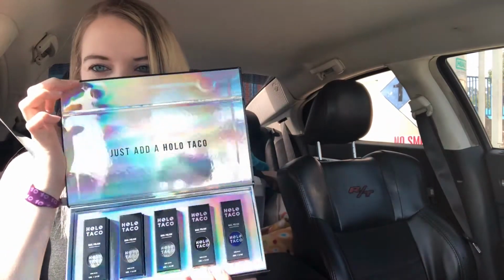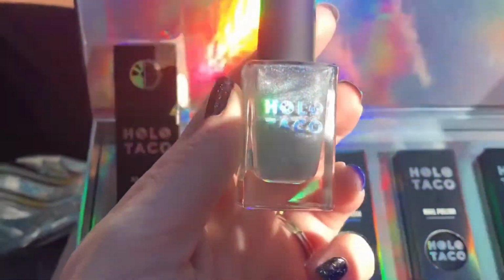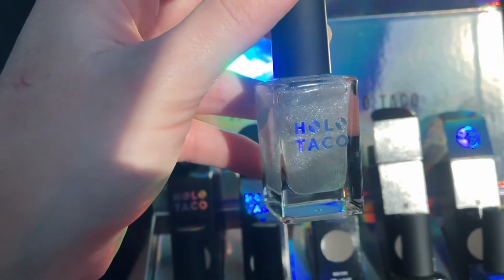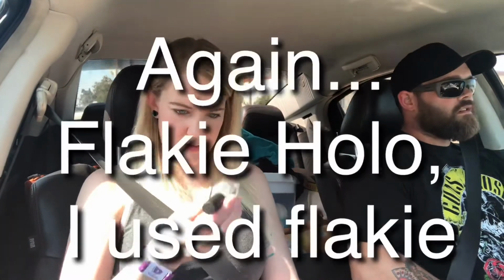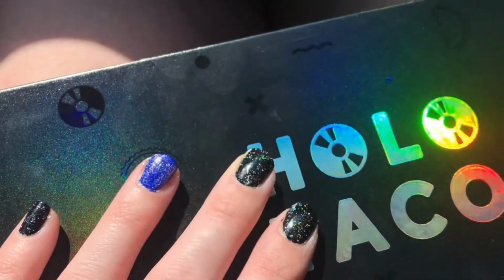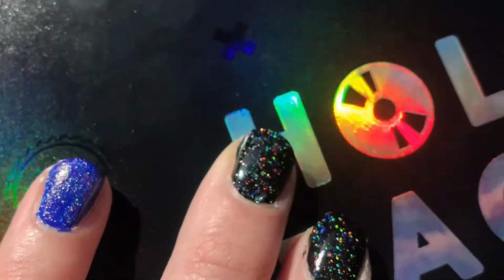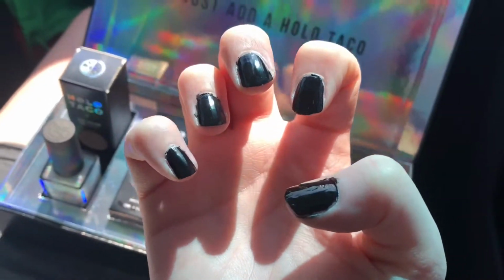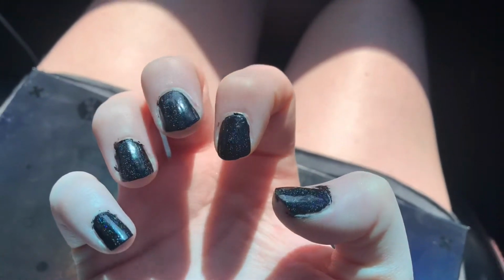Painting my nails in a car with HOLO TACO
Bought Holo Taco at VidCon and I couldn’t wait to use it!!
HoloTaco is currently out of stock, but if you follow HoloTaco on social media you will get notifications when you can preorder!!

Follow Simplynailogical
Follow HoloTaco

Thank you Cristine for being such a positive, loving, silly influence on us all!